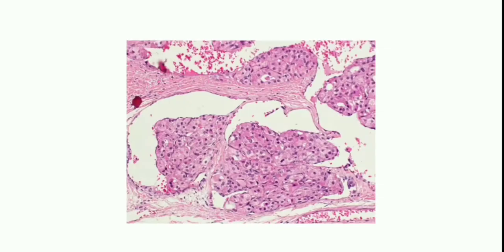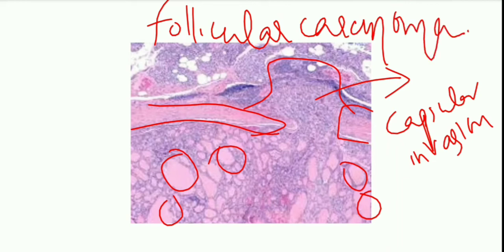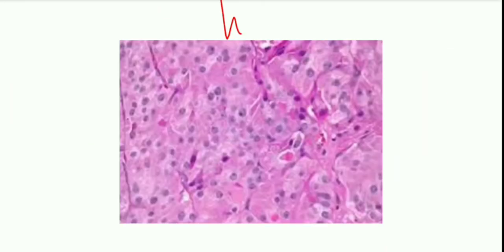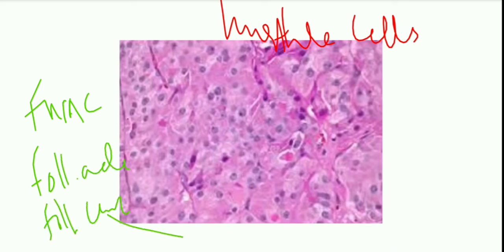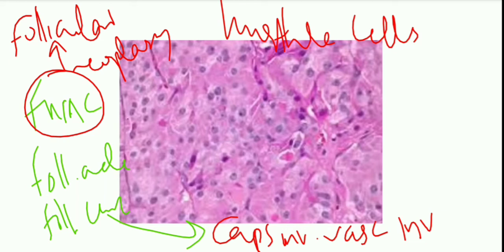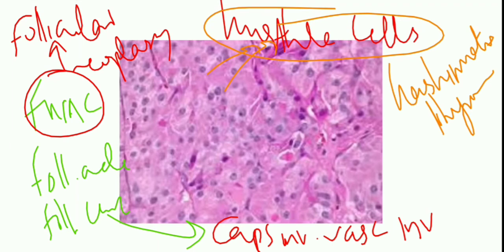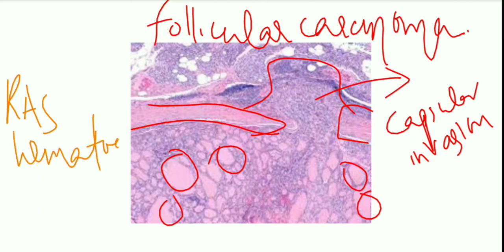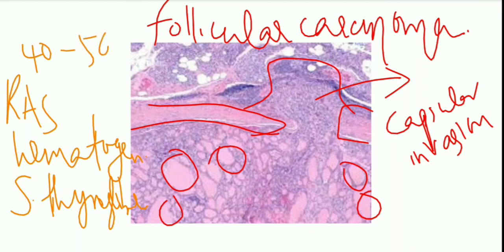Follicular thyroid carcinoma| Endocrinology